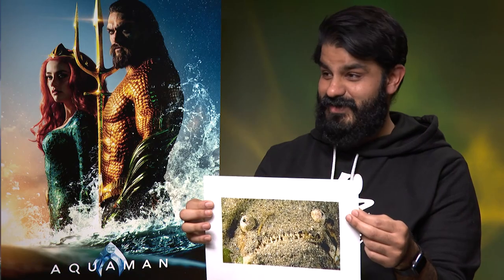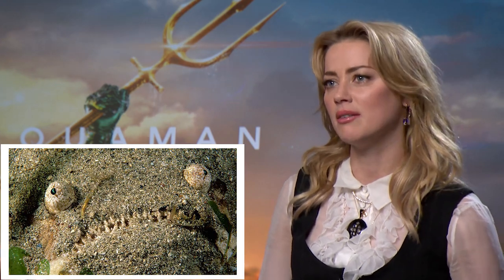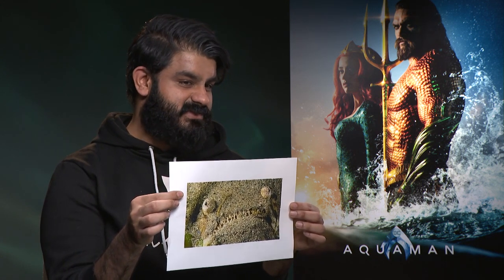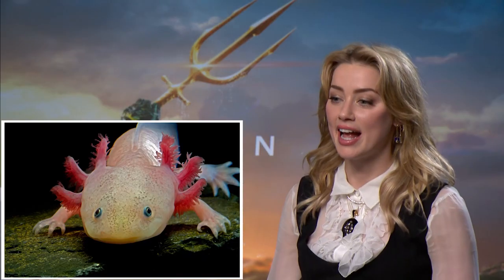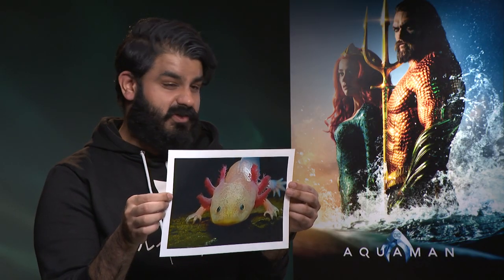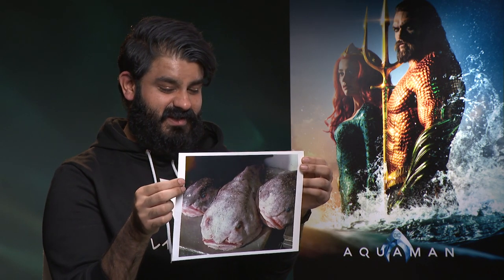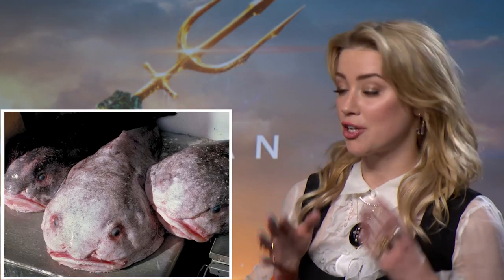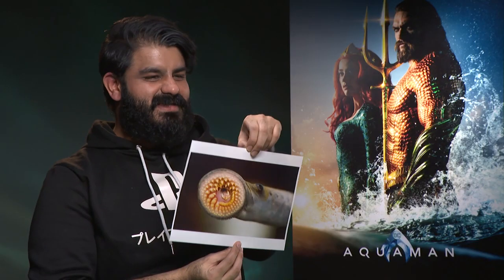Amber Heard and Patrick Wilson play sea creatures trivia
During this interview in London, Amber and Patrick have to recognize what sea creatures they're being shown and if they don't know them, they have to be creative and imagine what they are and what they do.